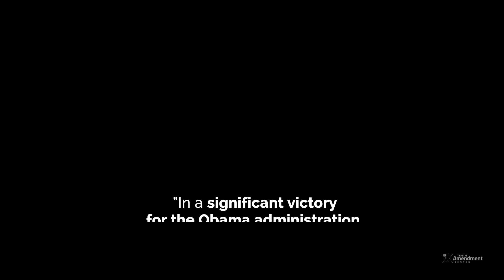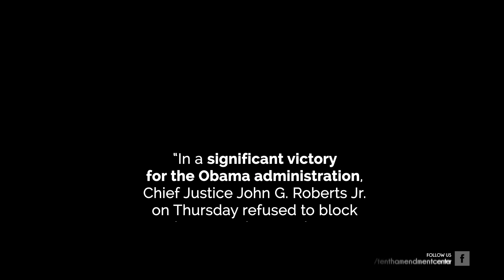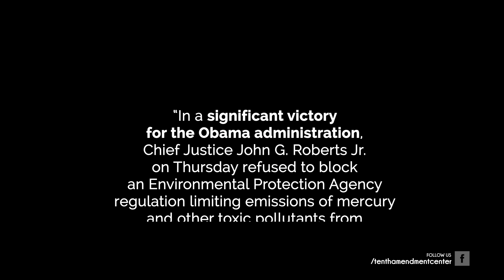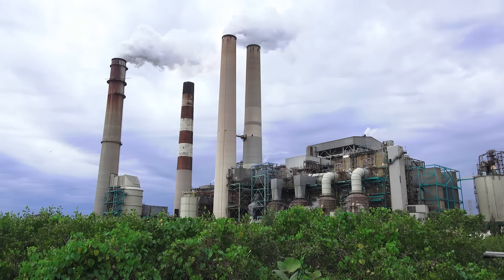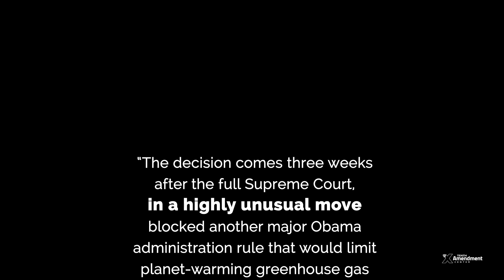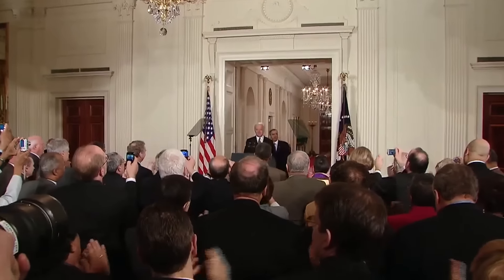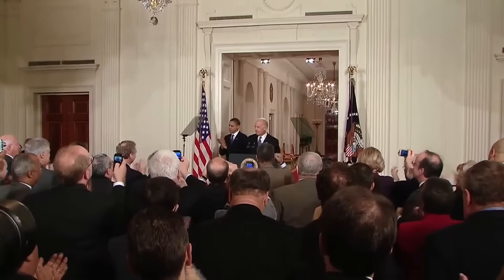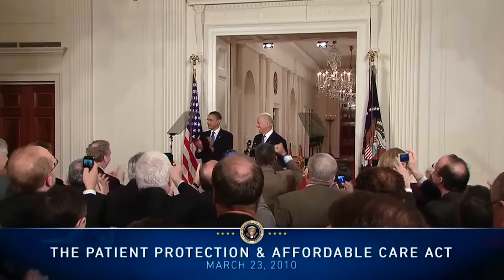The Supreme Court is Part of the Problem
Here’s the Bad News: If you’re relying on the Supreme Court to protect the Constitution and liberty - you’ve already lost.

“This is what you will always get when you depend on the federal government to limit its own power.”
-Michael Boldin, Tenth Amendment Center

FOLLOW TAC